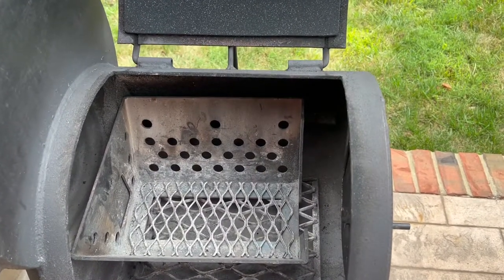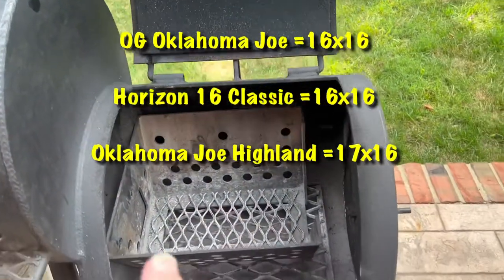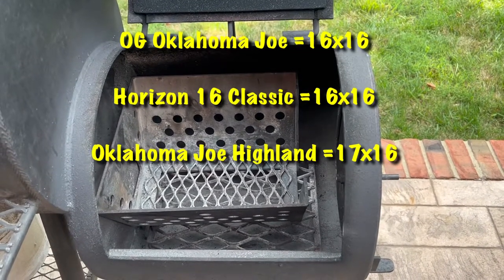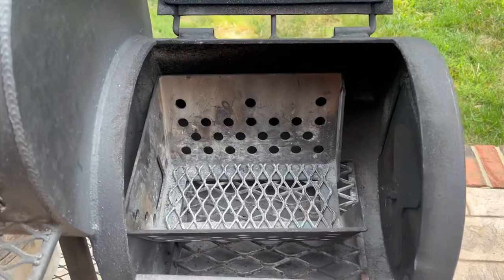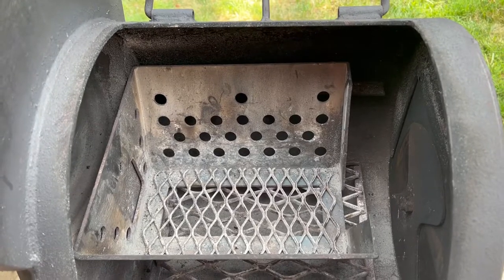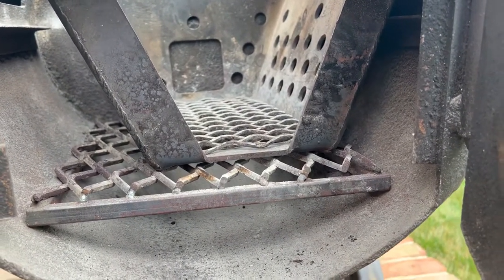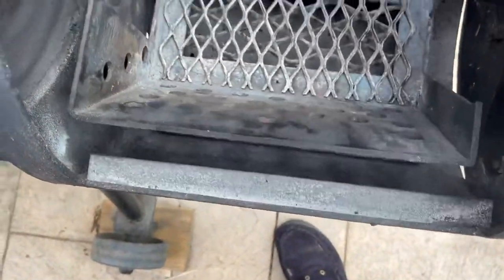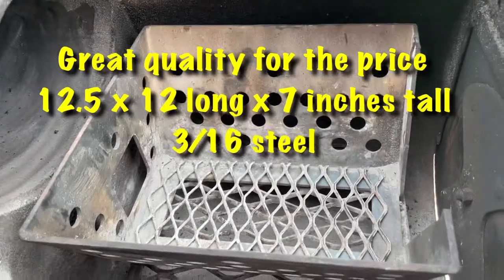Lone Star Grill Fire Basket - Does it fit Oklahoma Joe Firebox or a Horizon 16 Firebox ?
Welcome to My Porch BBQ! In this video, I share my experience with the Lone Star Grillz fire management basket (20-inch model) and whether or not it fits into the firebox of an Oklahoma Joe Smoker or a Horizon 16 Classic. I've been wanting to find a reliable fire management system for my smoker for a while now, and after some research, I decided to give this one a try. In this video, I'll be showing you the basket itself, how it fits into the firebox and my overall thoughts on its performance. So sit back, relax, and let's get started!